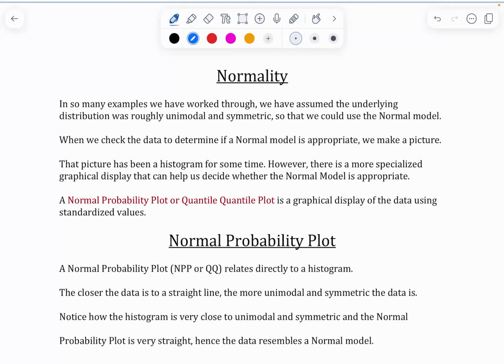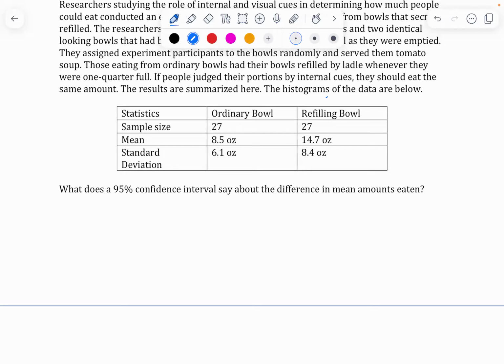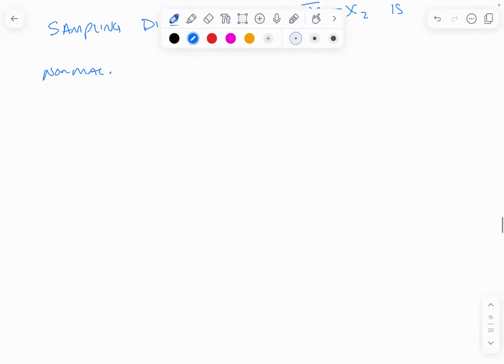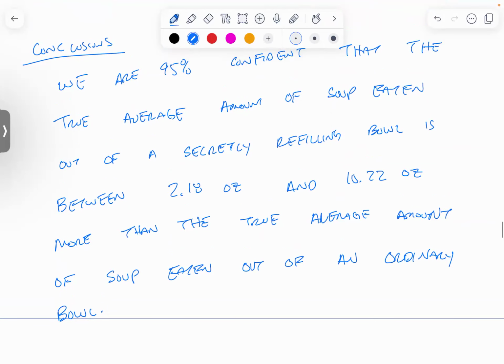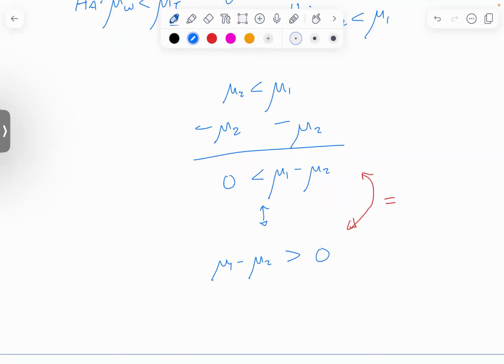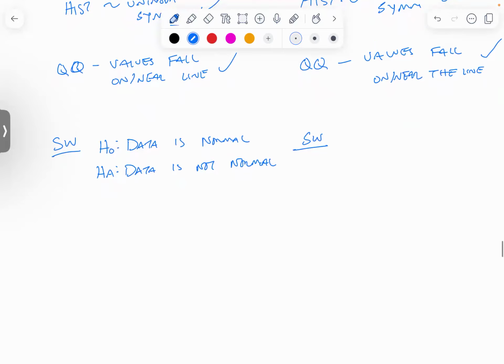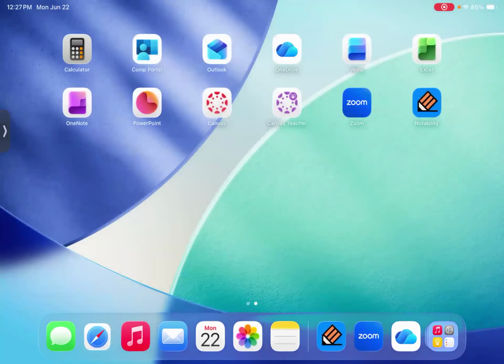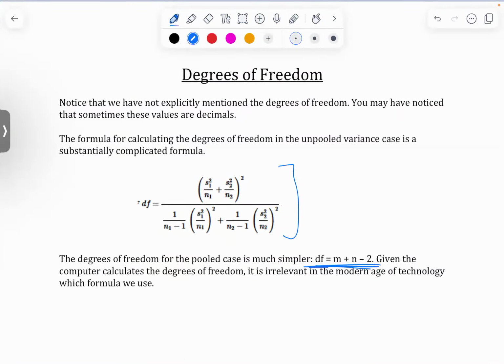STATs Two Samples Independent Means Video